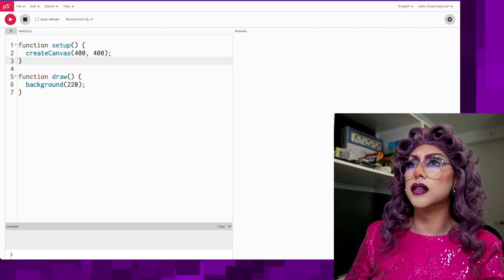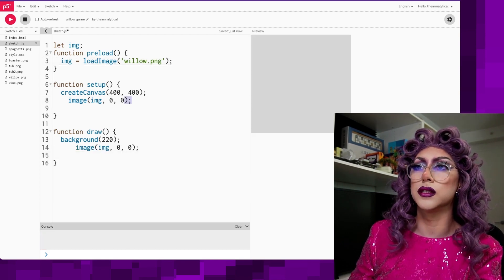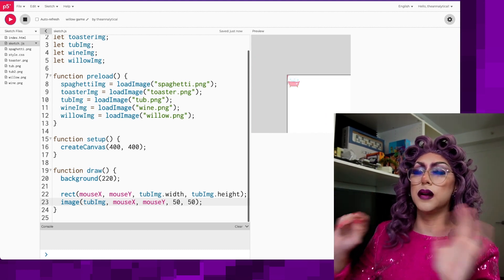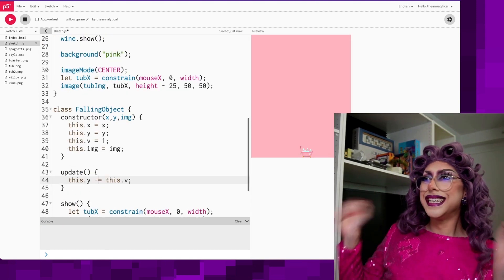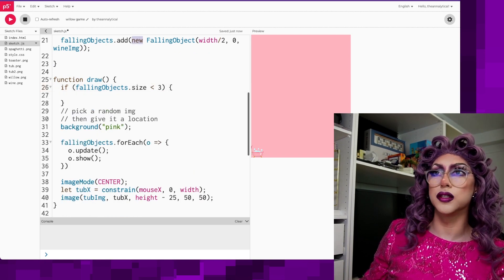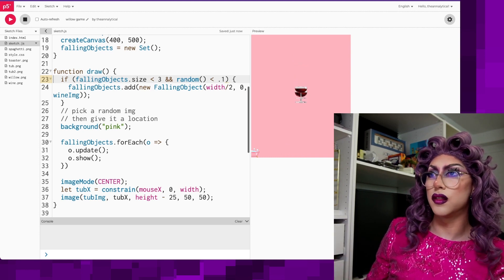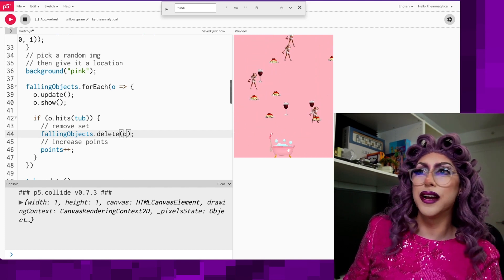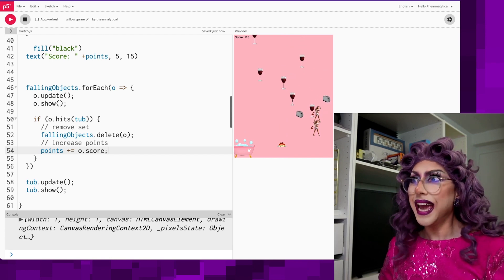Drag Queen Codes: Willow Pill's Bathtub – The Game!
Today, we code a game for the fabulous Willow Pill! Her talent show performance of self care in a bathtub has stayed in my mind, so of course we had to code it!